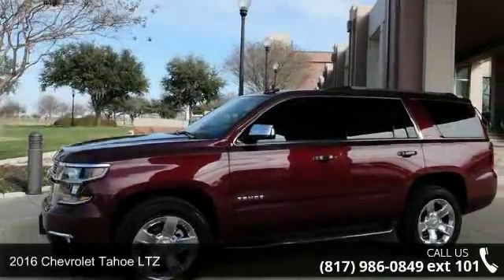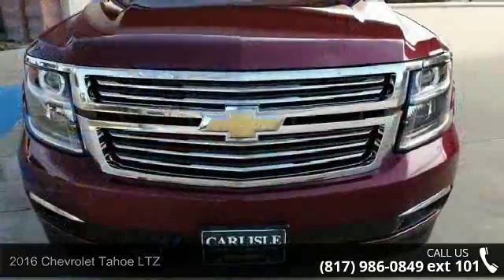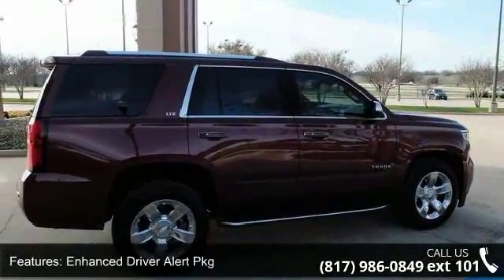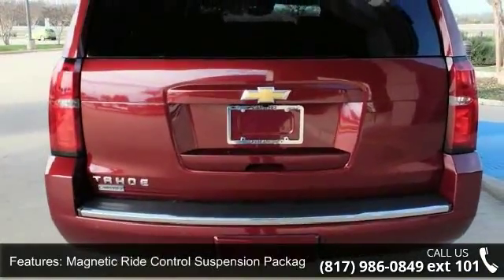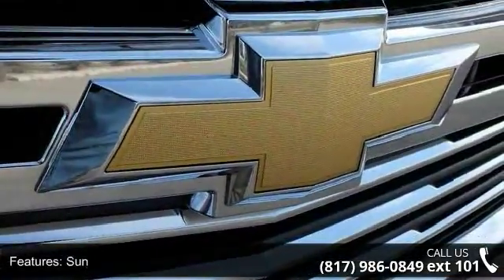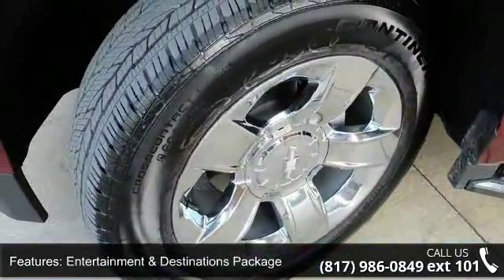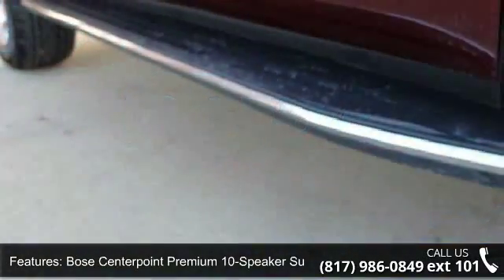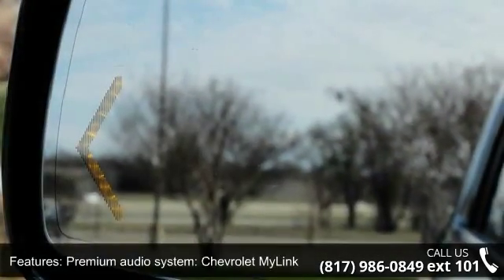2016 Chevrolet Tahoe LTZ - Carlisle GM - Waxahachie, TX 7...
DVD with remote and headsets. Tahoe LTZ, 4D Sport Utility, EcoTec3 5.3L V8, 6-Speed Automatic Electronic with Overdrive, RWD, and Siren Red Tintcoat. If you demand the best, this superb 2016 Chevrolet Tahoe is the SUV for you. This outstanding Chevrolet Tahoe is just waiting to bring the right owner lots of joy and happiness with years of trouble-free use. Call one of our Internet managers TODAY for your test drive or for a personal walk-around description.  Our location is just 30 miles south of downtown Dallas along Interstate 35E in historic Waxahachie.  DON'T DELAY CALL TODAY!  CARLISLE - YOUR ONE-STOP GM SHOP!